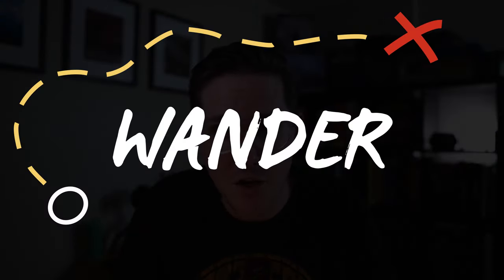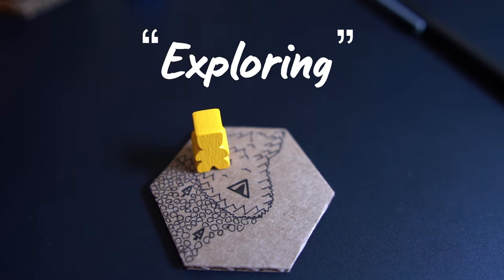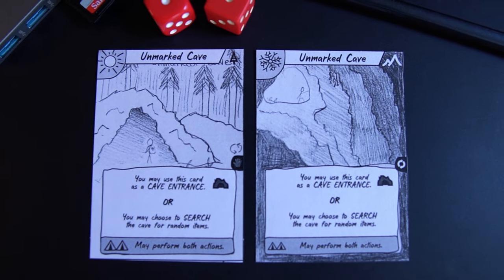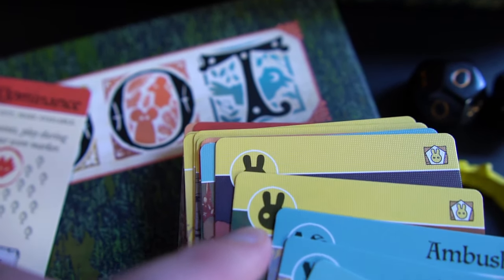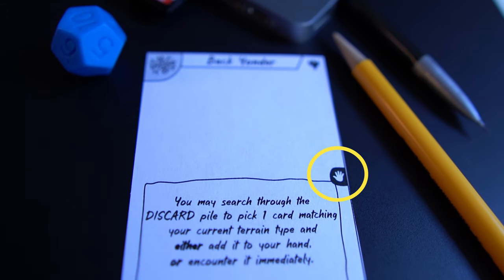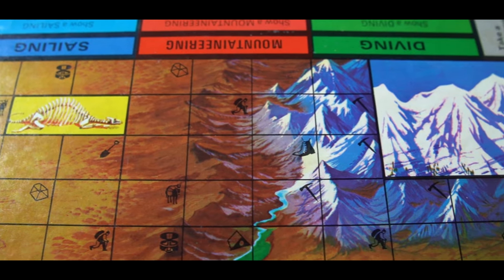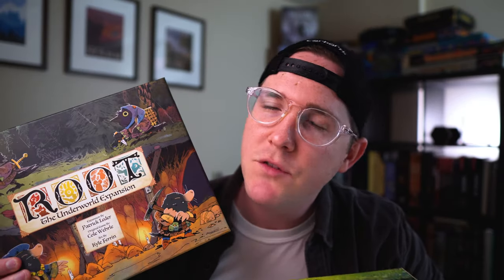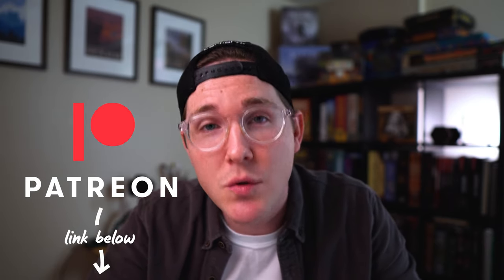Game Design UPDATE - #1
Hey there! This video includes a detailed DESIGN UPDATE for the board game I've been working on - codename "WANDER."

Jesse
0:00 - Intro
2:10 - Mechanics
5:03 - Core Gameplay
7:00 - More Ideas
9:35 - Design Confessions
12:16 - The Problem
15:21 - Conclusion